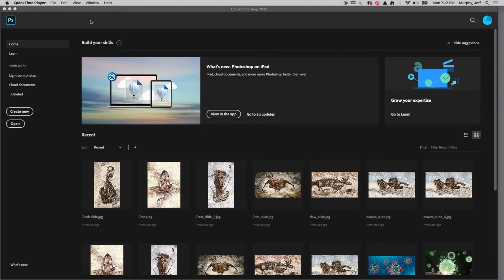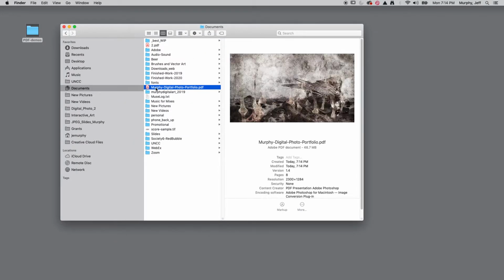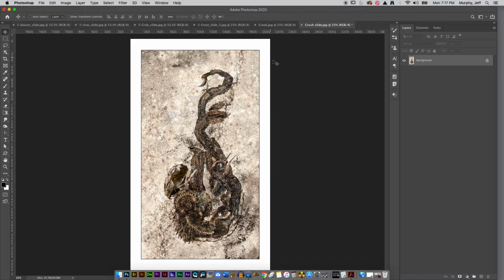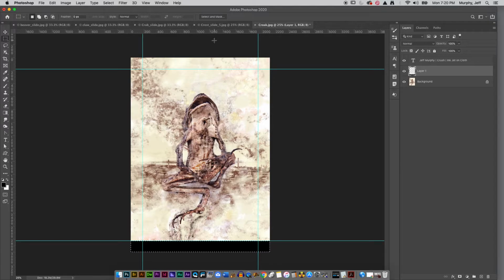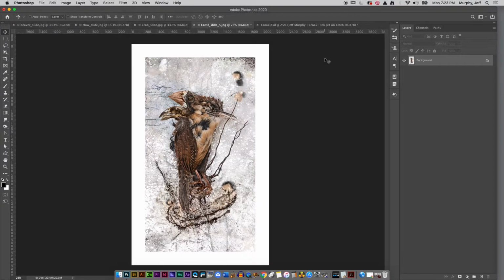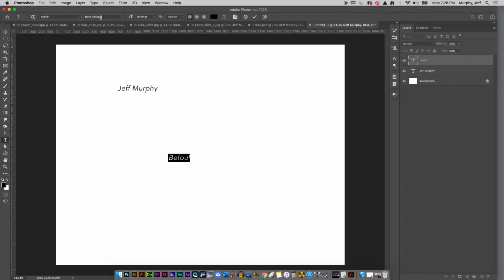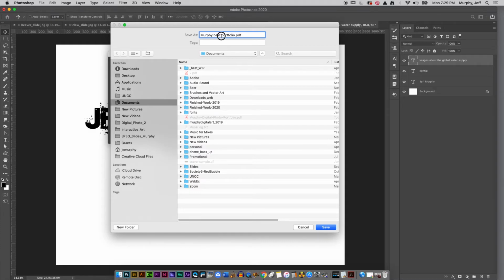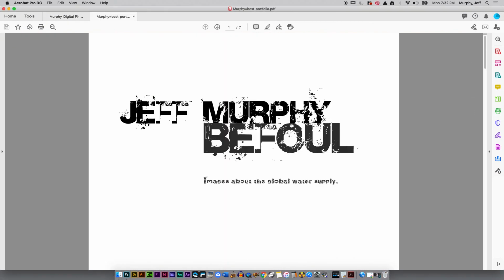Making a PDF from Photoshop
A short lesson on how to make a PDF from within Adobe Photoshop.